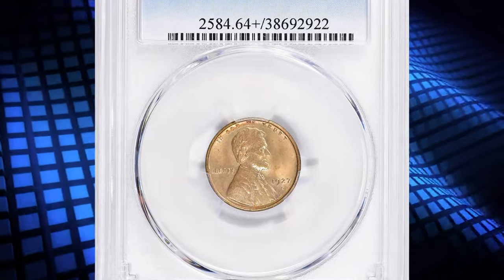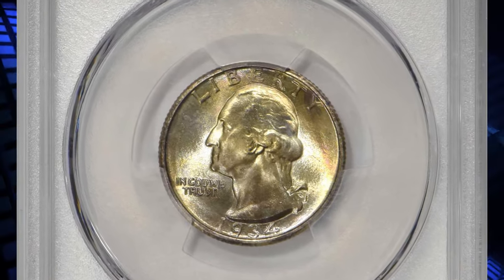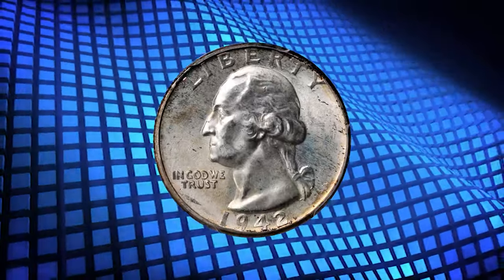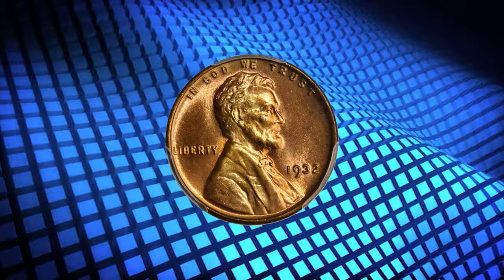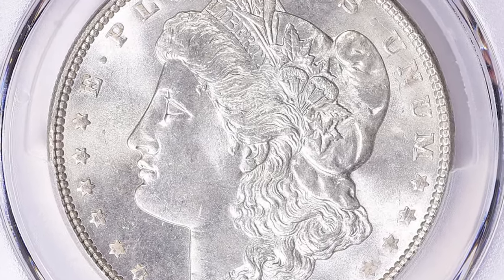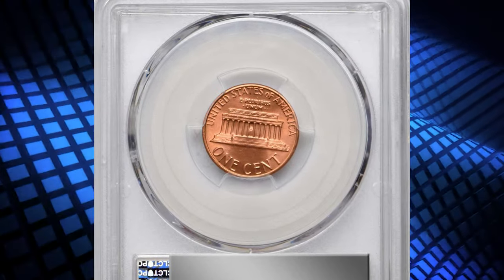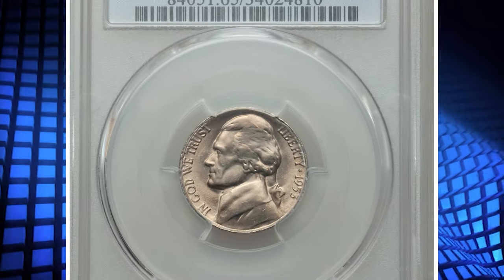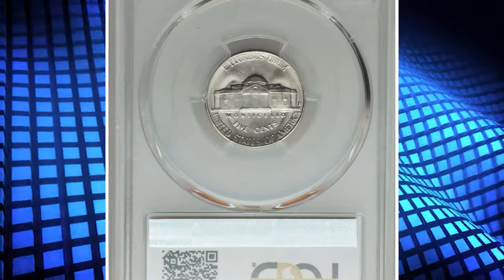Avoid SPENDING These 7 Rare Coins WORTH BIG MONEY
In this video, we'll show you valuable coins not to spend. Whether you're a coin collector or just curious, don't miss out on these valuable coins!